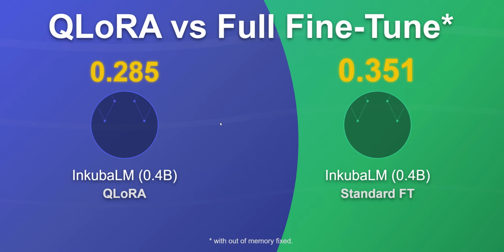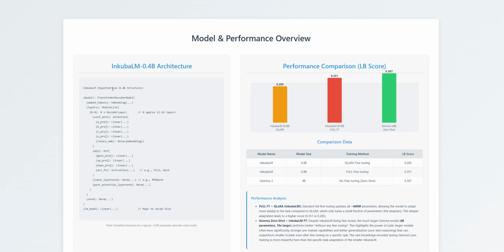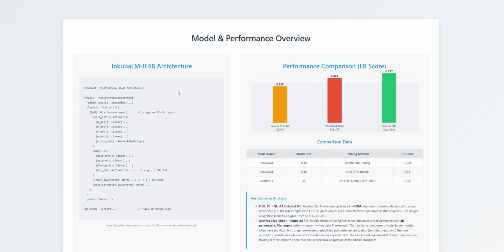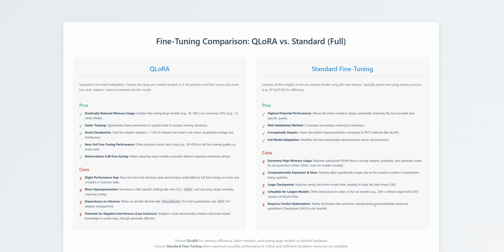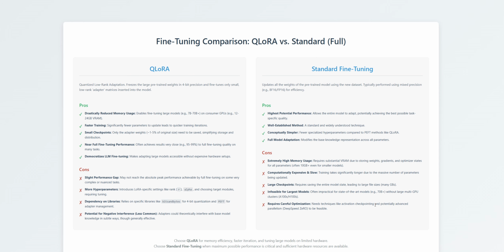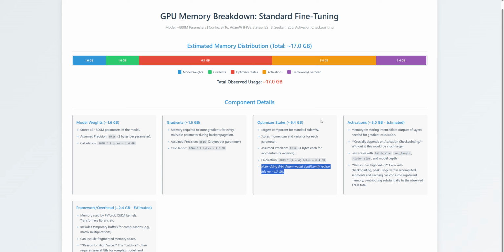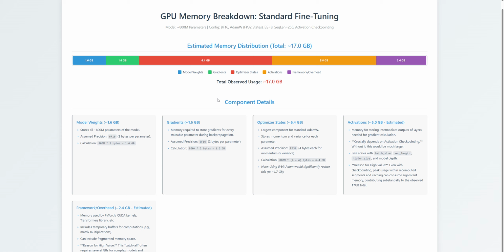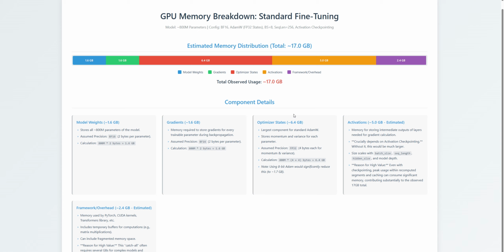Full Fine-Tune vs QLoRA: Max Scores on Low VRAM!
Ever wonder how much performance you're leaving behind with QLoRA? 🤔 In Episode 4 of our Zindi Lelapa AI Buzuzu-Mavi Challenge walkthrough, we push InkubaLM (0.4B) to its limits with Standard Fine-Tuning and compare it directly to our previous QLoRA results! Learn how to maximize scores on small models, even when memory is tight.

We're deep into the Zindi challenge, tackling sentiment analysis, machine translation, and NLI in Hausa and Swahili. In Episodes 1-3, we covered QLoRA fine-tuning, balancing multi-task loss, and even zero-shot with the powerful Gemma 4B model. But the challenge encourages smaller, deployable models! While Gemma 4B gave great zero-shot results (0.387 score!), it's too big for the final prizes. We need to distill its knowledge into the tiny 0.4B InkubaLM model.

To get the best base model for distillation (coming in Ep 5!), we first need to maximize InkubaLM's performance. That means exploring Standard (Full) Fine-Tuning! In this video, we'll walk through:
✅ InkubaLM (0.4B) architecture overview & performance comparison (QLoRA vs Standard FT).
✅ Why Standard Fine-Tuning yielded a better score (0.351 vs 0.285) in this case.
✅ A clear breakdown of the Pros & Cons: QLoRA vs Full Fine-Tuning.
✅ The real cost: GPU Memory Breakdown for Standard Fine-Tuning (spoiler: it hit 17GB!).
✅ The crucial fix: How using 8-bit Adam made Standard Fine-Tuning possible on a 16GB T4 GPU (like Kaggle notebooks) without Out-Of-Memory errors!